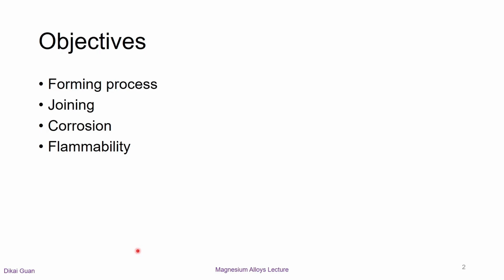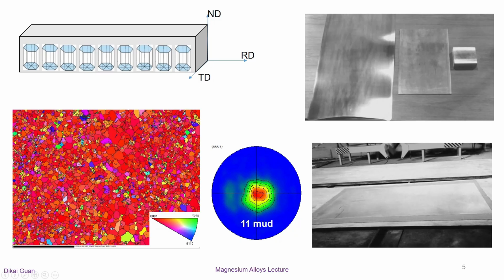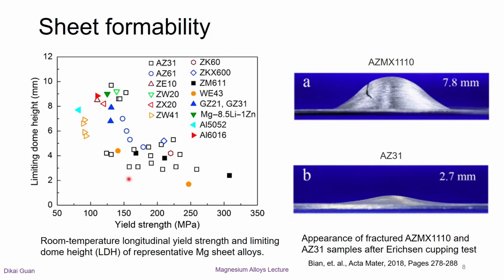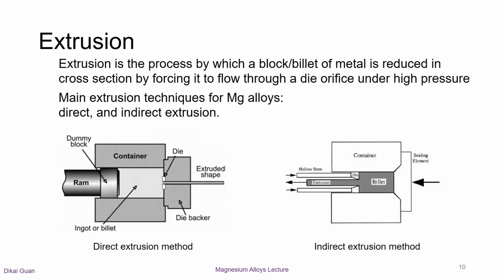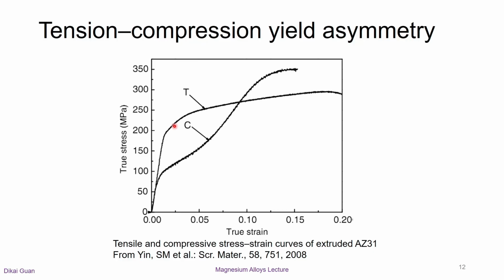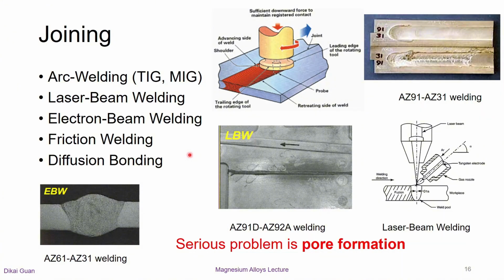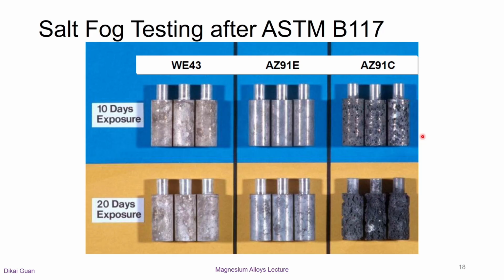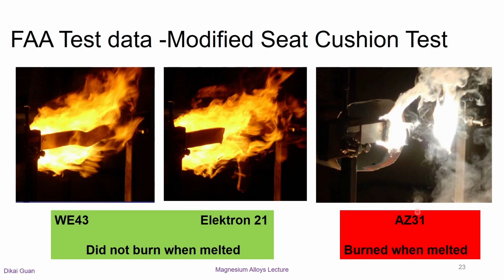How Magnesium Is Formed and Joined | Wrought Mg Alloys | Lecture 3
Why are magnesium sheets strongly anisotropic, magnesium extrusions tension–compression asymmetric, and magnesium products usually formed at elevated temperatures?

This university lecture examines the processing, microstructure, mechanical behaviour, joining, corrosion and flammability of wrought magnesium alloys.

In this lecture, you will learn:

• Why room-temperature deformation is limited by magnesium’s HCP structure
• The roles of basal slip and deformation twinning
• Why prismatic and pyramidal slip become more active at elevated temperatures
• How magnesium sheets, plates, bars, tubes, shapes and forgings are manufactured
• Rolling processes and the development of crystallographic texture
• Why sheet anisotropy is a major challenge for magnesium alloys
• The relationship between texture, yield strength and sheet formability
• Automotive applications of magnesium sheet
• Direct and indirect extrusion processes
• Microstructure and texture in extruded magnesium alloys
• Tension–compression yield asymmetry
• Advantages of forged magnesium components
• Magnesium joining through TIG, MIG, laser, electron-beam and friction welding
• Pore formation during magnesium welding
• Why magnesium is highly sensitive to impurities during corrosion
• The stability and protective ability of magnesium oxide films
• Salt-fog corrosion testing
• The conditions required for magnesium ignition
• Why solid magnesium components are more difficult to ignite than magnesium powder

This lecture is suitable for students and engineers interested in lightweight manufacturing, metal forming, crystallographic texture, joining technology and corrosion engineering.

PRESENTED BY
Dr Dikai Guan, University of Southampton

Which processing challenge is most important for wider magnesium adoption: formability, corrosion, joining or cost? Share your view below.